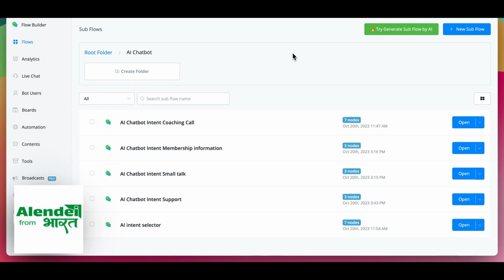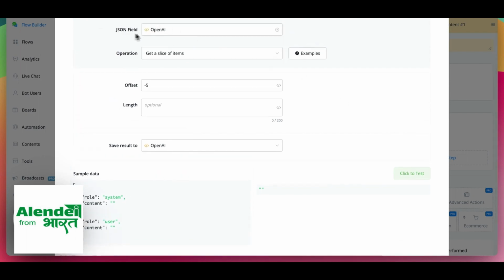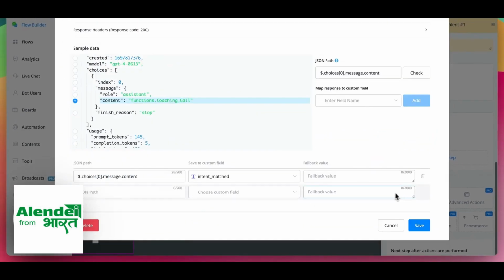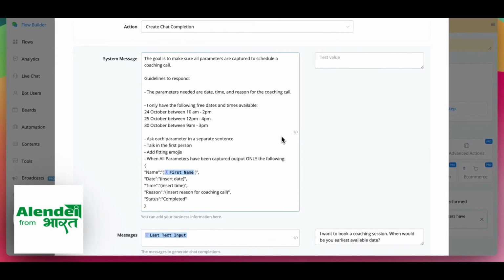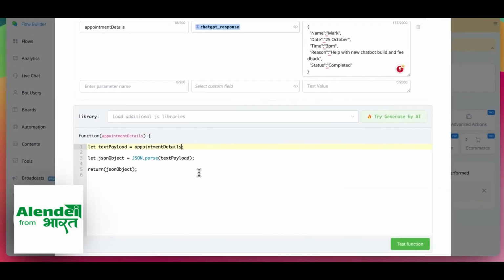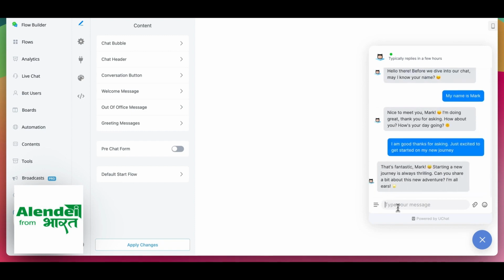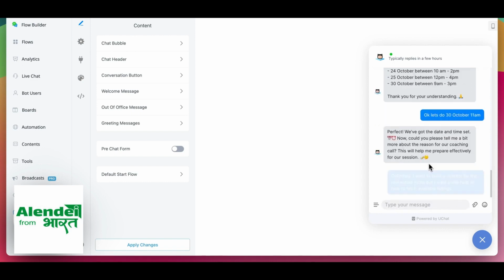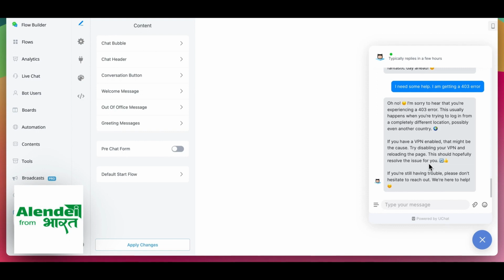Intents in Omni